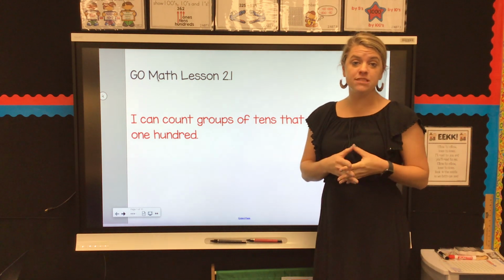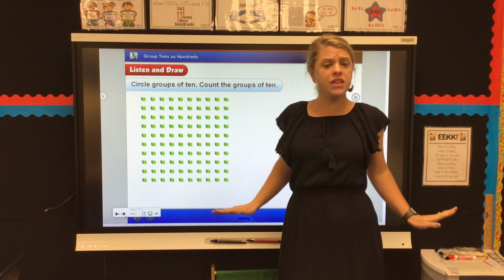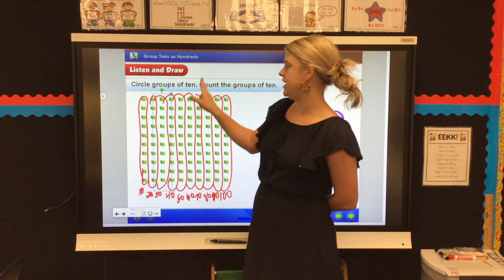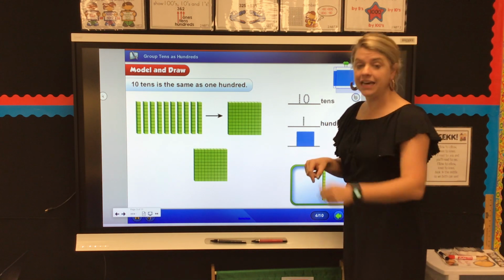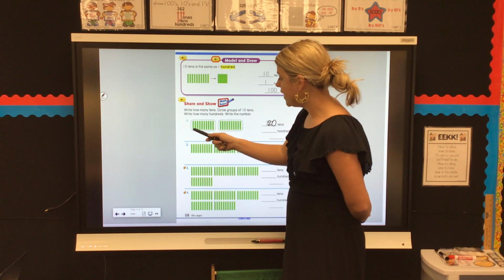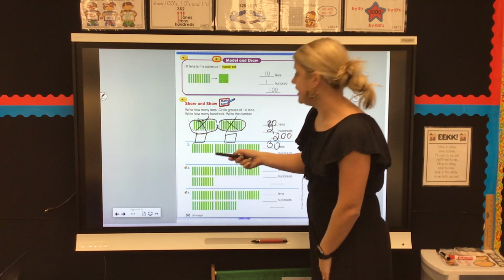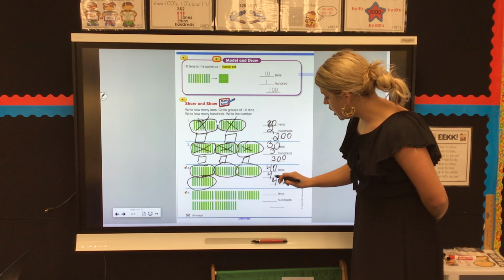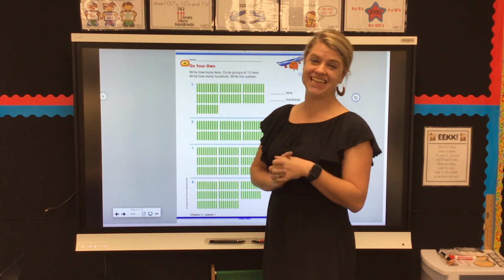Thursday Math (Go Math Lesson 2.1) Sept 24